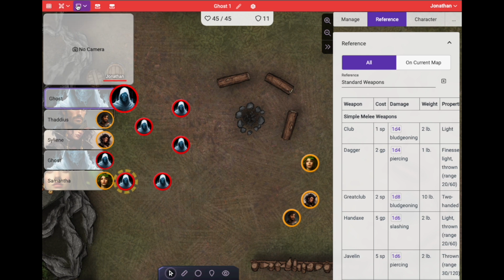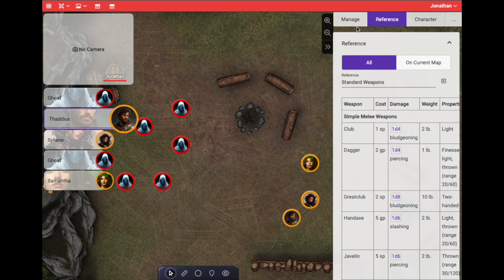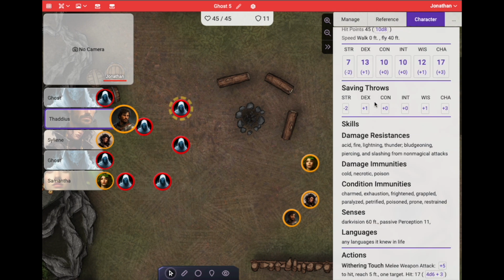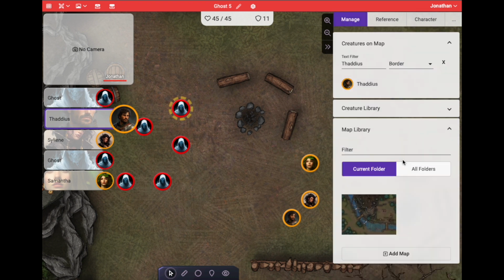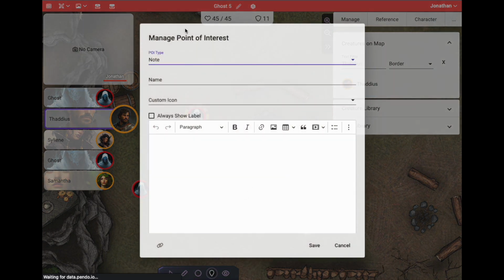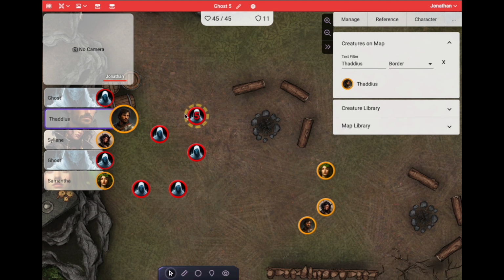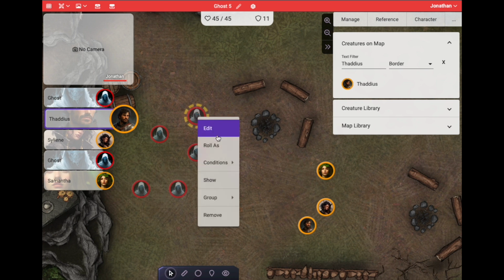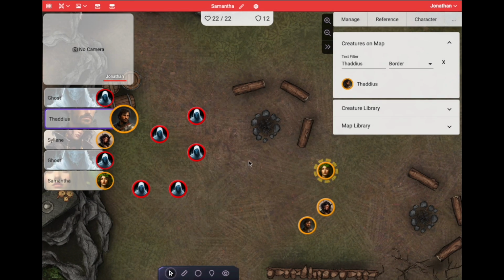Demo: September 2023 : The state of Tabyltop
This is a demo showing an overview of the state of Tabyltop.